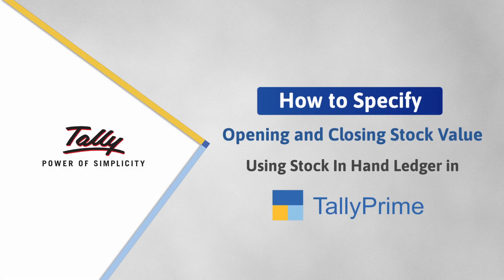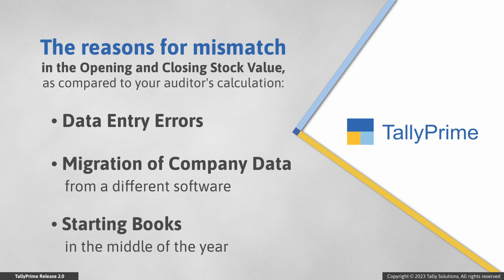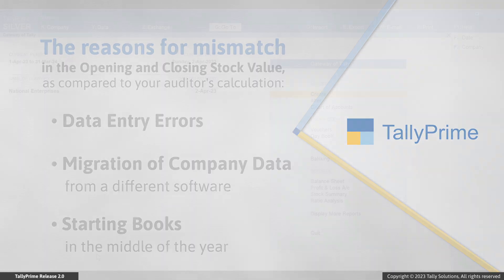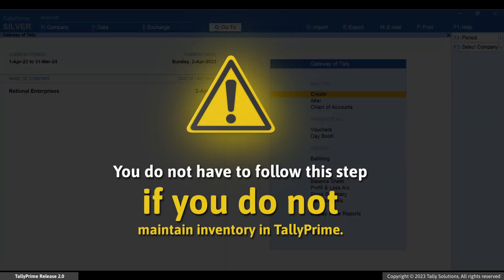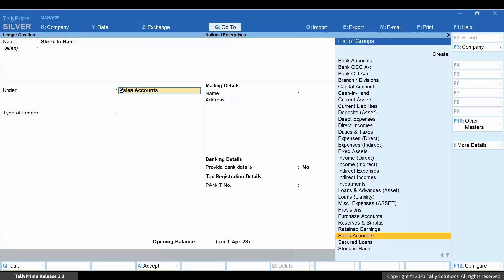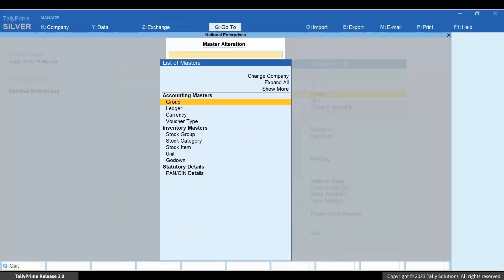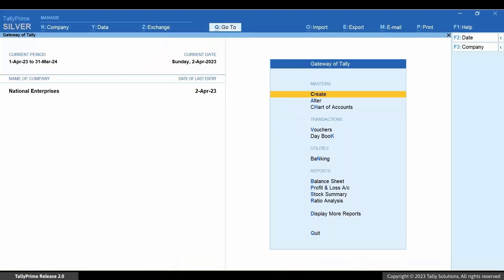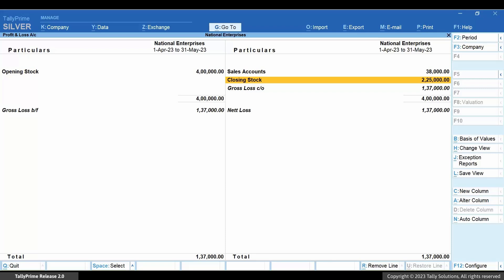How to Specify Opening and Closing Stock Value Using Stock-In-Hand Ledger | TallyHelp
Watch the Video: Learn how to manually specify Stock Item values using the Stock-in-Hand ledger in TallyPrime.
Optimize Financial Accuracy: Ensure your Opening and Closing Stock values from the Stock Summary report are correctly reflected in your Profit & Loss Account and Balance Sheet.
Address Data Entry Errors: Correct mismatches in Opening and Closing Stock values to align with your auditor's records.
Seamless Data Migration: Easily update stock values if you have migrated data from another software or started your books mid-year.
Simplified Process: Create a Stock-in-Hand ledger and specify Opening and Closing Balances to match the accurate values.

TallyHelp